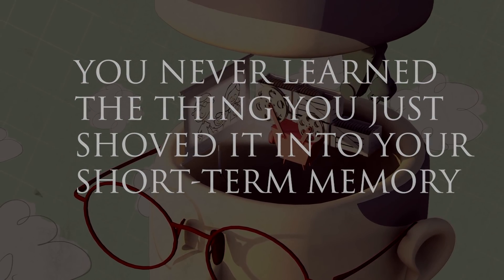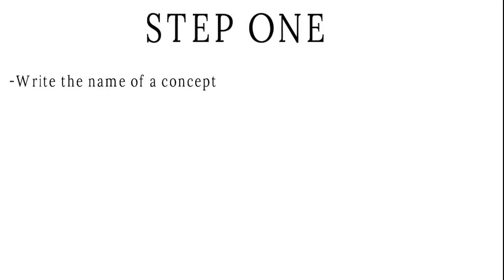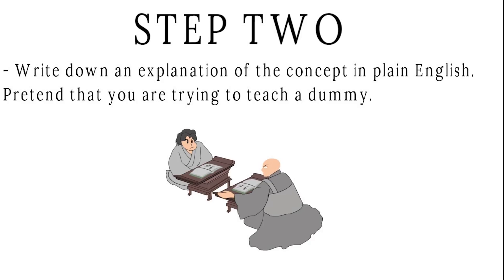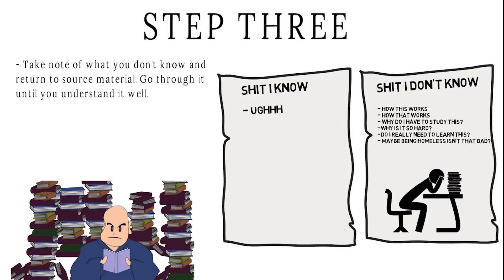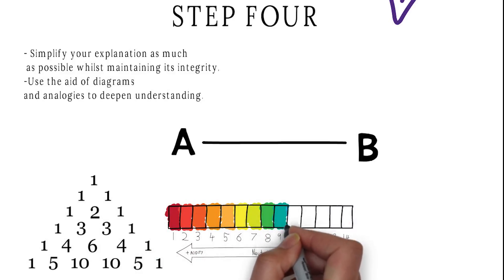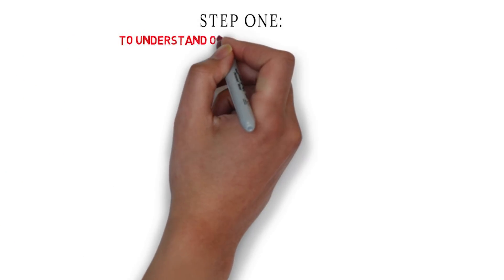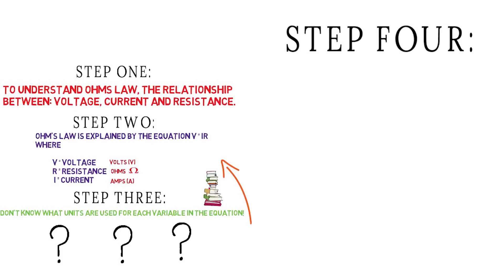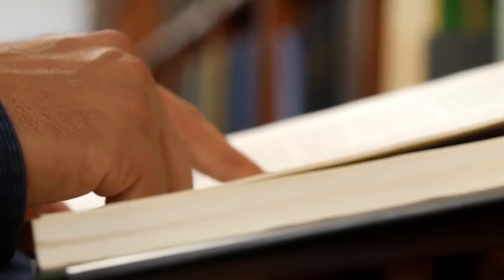How To Learn Anything Fast | Feynman Technique | Learn Quickly And Effectively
The Feynman Technique is a method of learning that is incredibly effective for deep understanding and information retention. How many time have you learned something fast only to forget how to do it weeks later? Maybe it was the Pythagoras theorem, back in high school when you crammed for your math exam. Now when you friend asks you to recite it, all you can do is shrug and say

“What the heck is that? A Harry Potter spell?”

The problem was that you never learned the thing properly, you simply stored it in the temporary storage section of your brain. This is how many people go about learning, reciting things only to forget them later.

There is a big difference between knowledge and wisdom, knowledge is having the information, wisdom is knowing how to use it.

The Feynman Technique is a mental model that will help you gain sufficient wisdom in any endeavor.

Richard Feynman was a Noble Prize-winning theoretical physicist who was best known for his work in the fields of quantum mechanics, quantum electrodynamics, superfluidity and other groovy shit. To say the least his was a smart dude, he was often called the ‘Great Explainer’ for his uncanny ability to teach complicated principles in layman terms that everybody could understand.

  Feynman claims that he wasn’t a naturally gifted physicist but managed to make it due to his learning style and hard work. Here is his notorious method for accelerated understanding.

STEP ONE:

Write the name of a concept that you want to learn about on top of a blank piece of paper.

STEP TWO:

Write down an explanation of the concept using plain English. Pretend that you trying to teach it to the slowest person you know or a child. Assume the person has no idea what the hell you are talking about so make sure you cover everything you know simply.

STEP THREE:

Read over your explanation and take note of the areas in which you are lacking the sufficient knowledge in order to articulate yourself properly. Take note of these areas and return to your source material until you have a better understanding Use a variety of materials: YouTube videos, books, and experts. Return to step two and simplify further.

Note: When you simply you are cutting out the slack, do not remove things that are important for understanding whatever you trying to learn. You are simply trying to be more concise.

STEP FOUR:

Use the aid of simple analogies, diagrams, metaphors and anything else that can help you commit what you have learned to memory. Come at it from different angles to gain a deeper understanding of the topics.

Einstein is often attributed to saying:

“If you can’t explain it simply, you don’t understand it well enough”
The Feynman Technique will ensure that you understand any subject incredibly well.

WHY IT WORKS:

The Feynman Technique works for many reasons. Often when we are trying to learn new concepts we erroneously assume that we have learned them and understood them when in actuality we haven’t fully grasped the concepts.

Feynman once said:

“The first principle is that you must not fool yourself and you are the easiest person to fool.”

This is the first and most critical mistake that many make when trying to learn new things. Writing what you know and trying to simplify it exposes your gaps in understanding.

The second reason it works is through the beauty of neural connections. Think back to 2 weeks ago when you went grocery shopping. Can you remember what you bought or what happened at the shops? Most likely not, your brain does not put much stock into the mundane. Now let’s assume 2 weeks ago you were shopping and you saw three firefighters running towards to deli section. Now that’s a memory you won’t forget, you might remember it for the rest of your life because it was out of the ordinary.

The strongest neural connections are always formed with things that are out of the ordinary. This is why you can remember what you were doing when you heard about 9/11 or can vividly recall your first kiss.

Now when you are learning and are up to step 4. You are forced to come up with analogies and metaphors to help you understand concepts. This simple process is out of the ordinary and allows your brain to have more stimulus to work with, more checkpoints to return to when you trying to recall a piece of information.